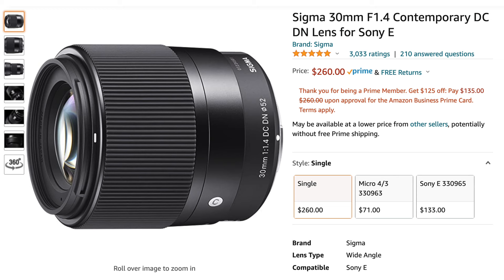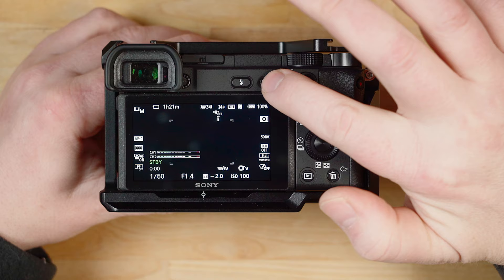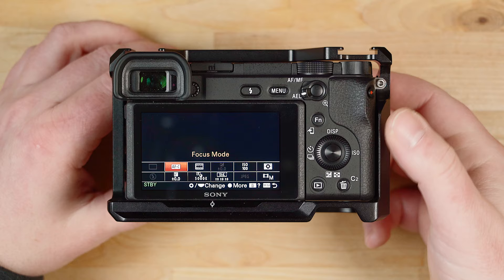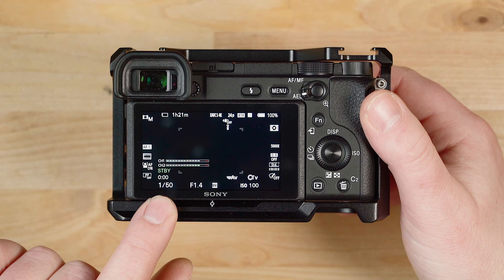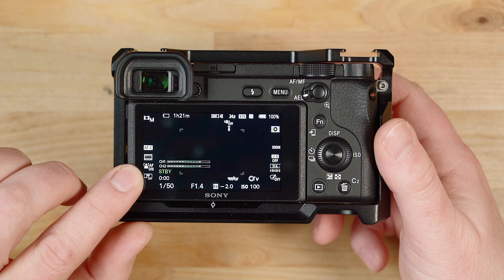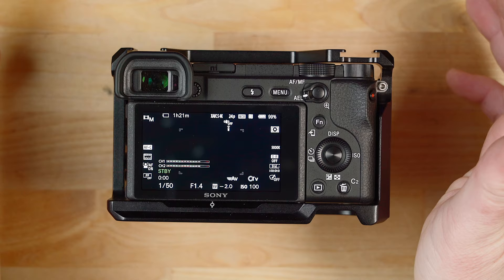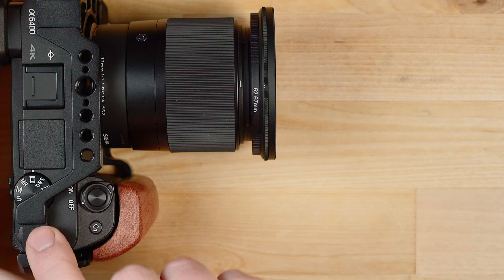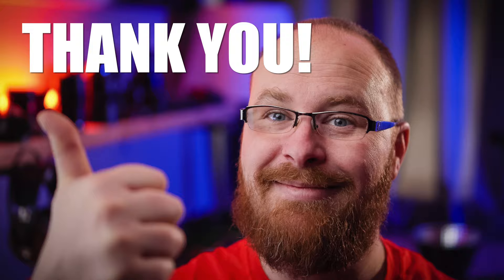How-To Create Blurry Backgrounds While Recording Video For Beginners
In this video I will be demonstrating how to create blurry backgrounds (Bokeh) while recording video using my Sony A6400 and Sony A7C.